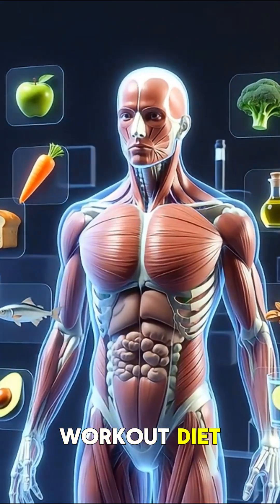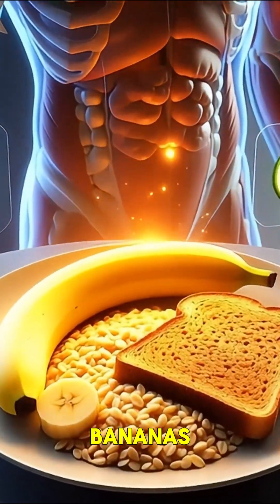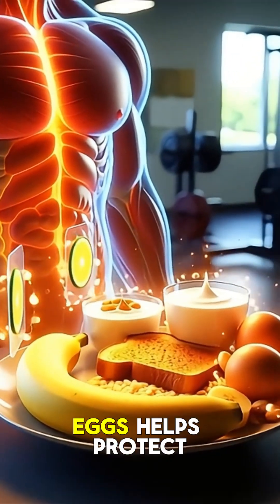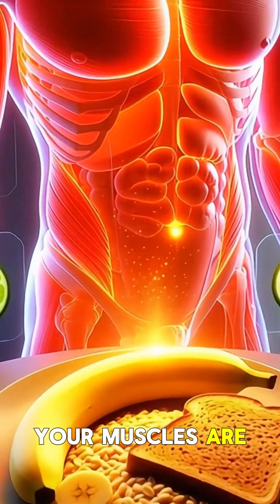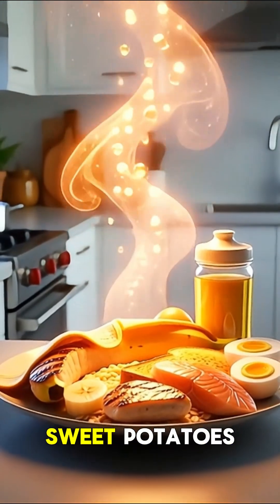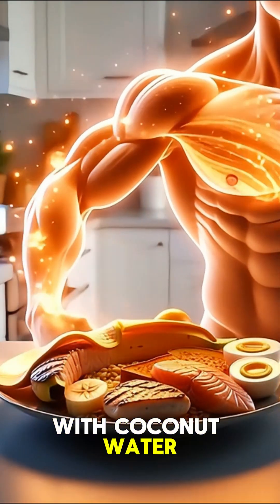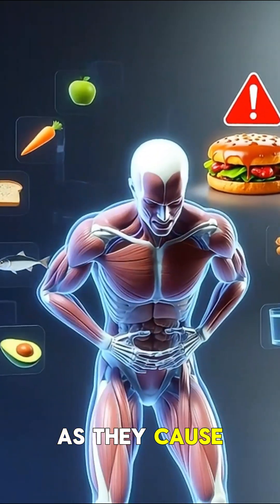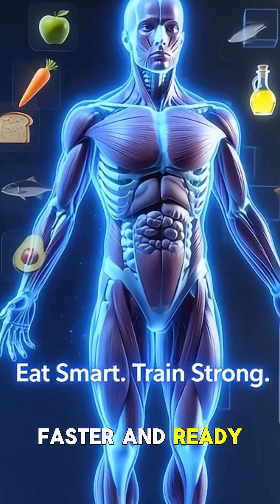Science-Based Pre & Post Workout Diet 🍎🏋️‍♂️ | Medical Nutrition Guide Explained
Want to boost energy, build muscle, and recover faster? 🍎🔥 In this 3D medical nutrition short, learn the science-based pre and post workout diet every athlete should follow.
Discover what your body needs before exercise — carbs for fuel, hydration for performance, and protein support — and what to eat after training to repair muscles, restore glycogen, and reduce soreness.
A must-watch guide for gym beginners and athletes who want maximum results with proper nutrition!